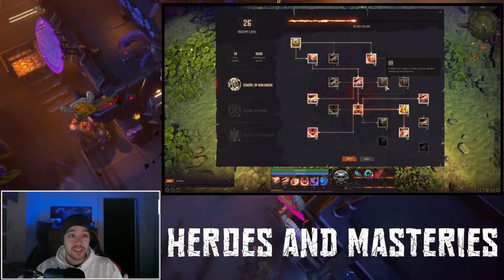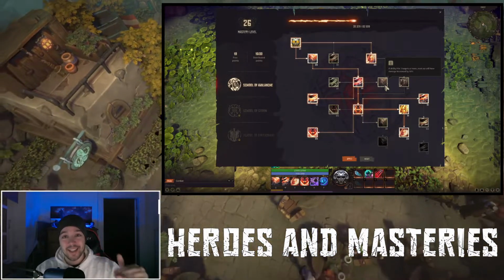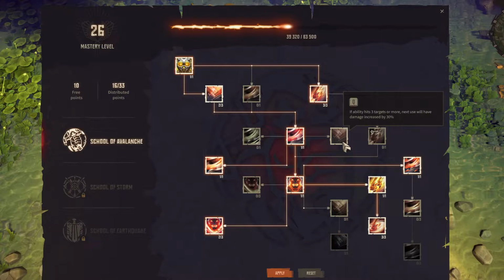Corepunk Heroes And Masteries | Polishing First Six Heroes For Closed Beta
🌟 Want to play Corepunk NOW? 💸 You'll be supporting my content creation, and I'll see you in-game!

- Join me for diverse gaming sessions and relaxing music.

- LoFi Paladins - A cozy gaming community.